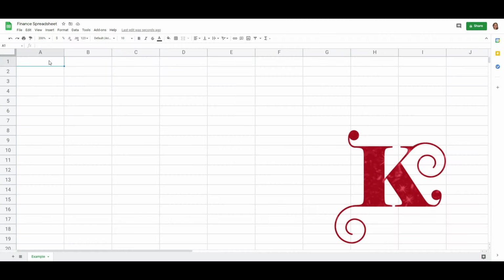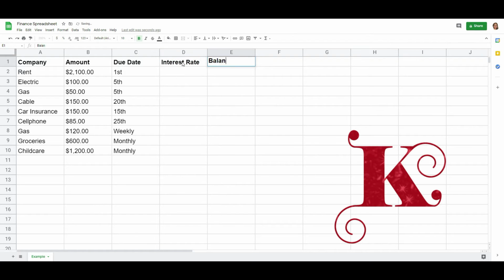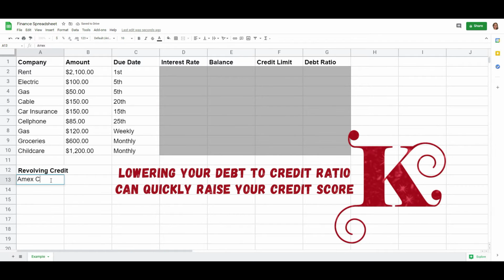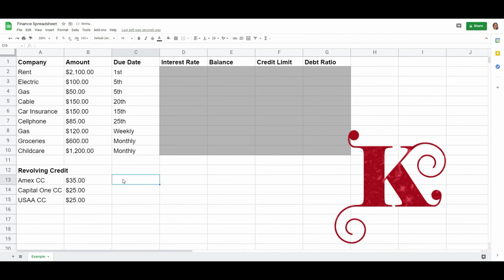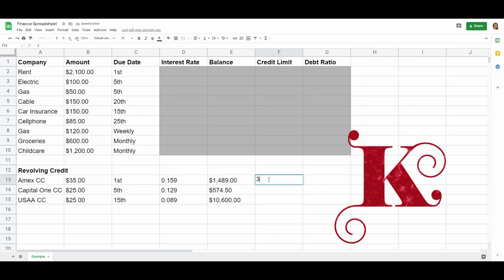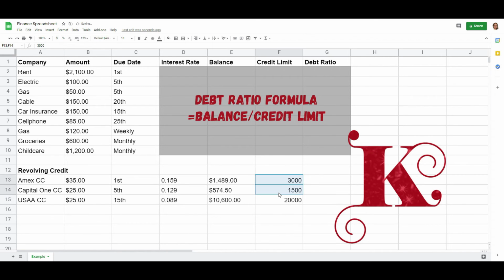Personal Finance Basics | Getting Home Ready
Personal Finance Basics | Getting Home Ready Tutorial Download the free Budget Template spreadsheet by clicking here.

About this video:
In this video Kandice Whitaker, MBA a licensed realtor with Samson Properties LLC shares her custom personal finance spreadsheet tutorial with Google Sheets spreadsheet processing software. If you want to figure out how to make a monthly budget spreadsheet, to increase your credit score on youtube for free, watch this short training video.

Google Sheets is my favorite free spreadsheet maker and you can learn how to use it to make a budget in this video. The video also covers how to use a formula to calculate your debt ratio. Having a lower debt ratio will raise your credit score. Things change every year so check out this video if you want to figure out how to make a monthly spreadsheet and calculate your debt ratio in 2021.

I'm a licensed realtor in Maryland & DC who helps people realize their dream of home ownership. In this short video, I explain how to purchase your first home.